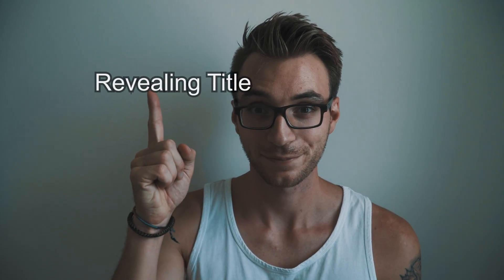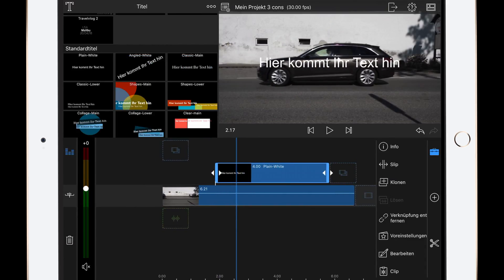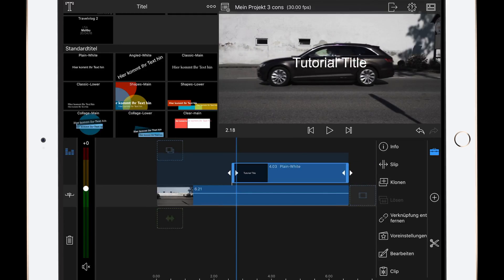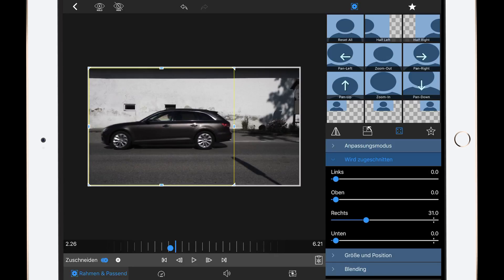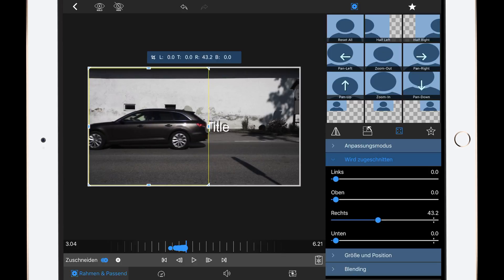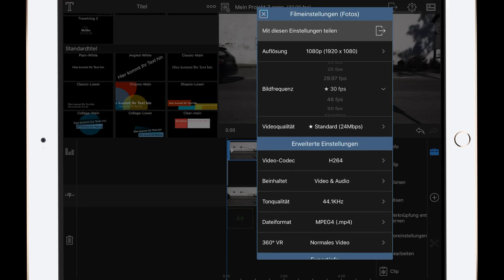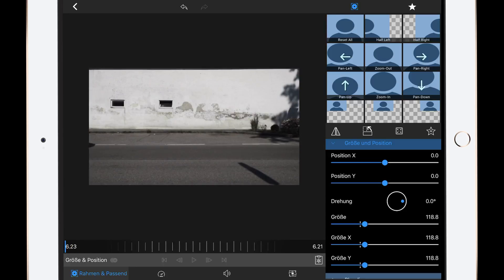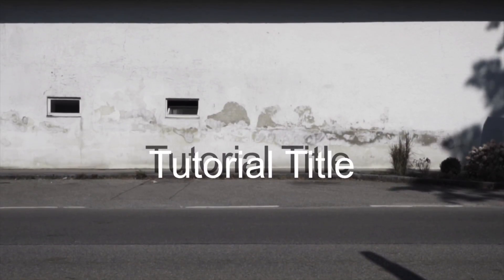Text MOTION REVEAL TITLE - How to Tutorial LumaFusion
Todays Tutorial is about Titles again. In fact it is about a Text Reveal Title with Motion! So keep on watching, learn something and have fun :)